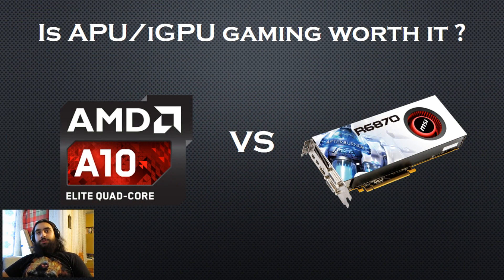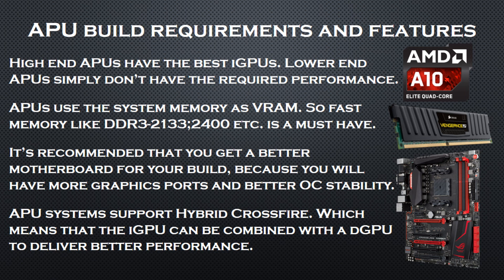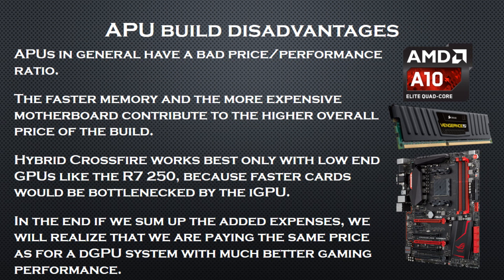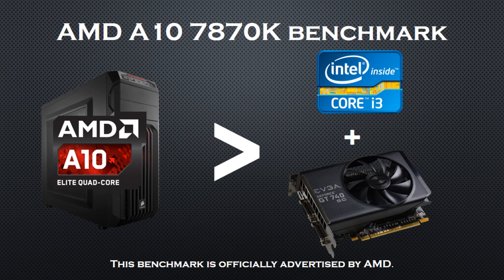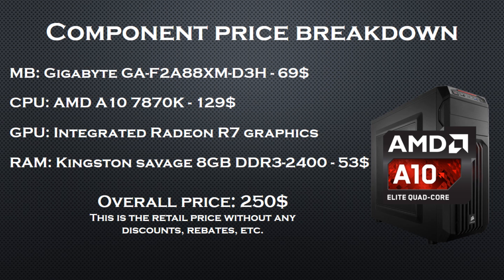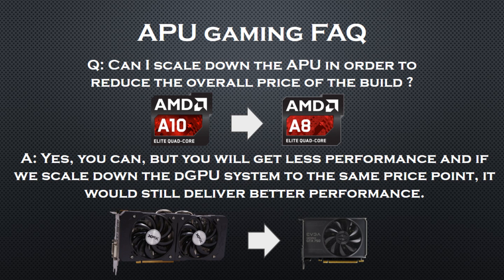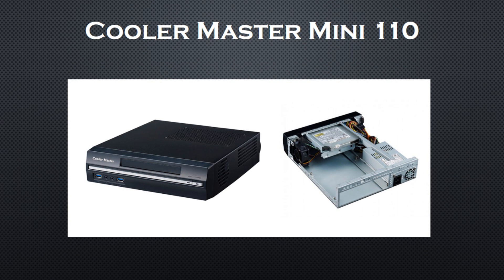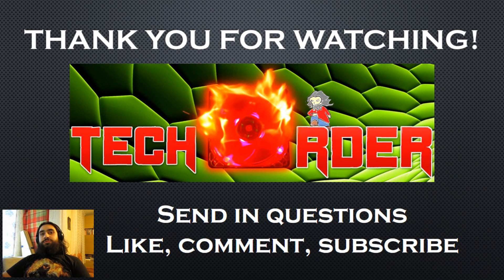[Analysis] Is APU/iGPU gaming worth it ?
Hello everyone and welcome to The Order. Today I'll be making a performance analysis on APU or iGPU based gaming systems.
So what is an iGPU based system? Well it's basically a PC that uses an integrated graphics card instead of a discrete one. Currently a lot of Intel and AMD processors come with and integrated graphics core inside of the CPU and a lot of people are wondering if those cores powerful enough for gaming ?
I get this question frequently. Should I build an APU based gaminig rig and is iGPU gaming worth it? The short answer is no and you will see why so let's begin.

Links ot the components:

ATTENTION! It is highly recommended that you use dual channel memory in APU based systems in order for the iGPUs to take advantage of the extra bandwidth. Also APUs don't have their own memory so the use some of the system's memory as VRAM. So the faster the memory, the better the graphics performance.
 In the video, the Kingston Savage RAM that I listed is a 2x4GB DDR-2400 kit.

Please note that there may be some slight price deviations due to price shifts.